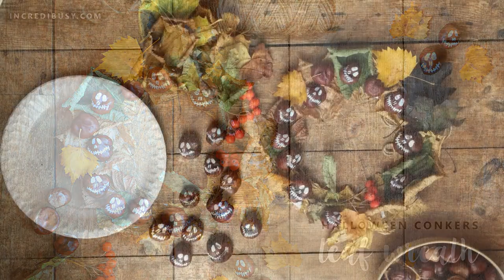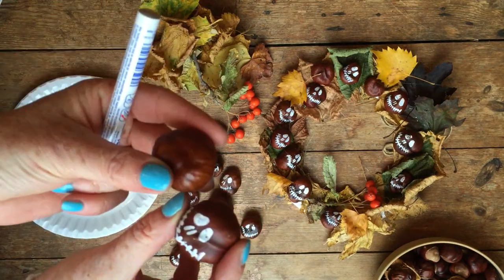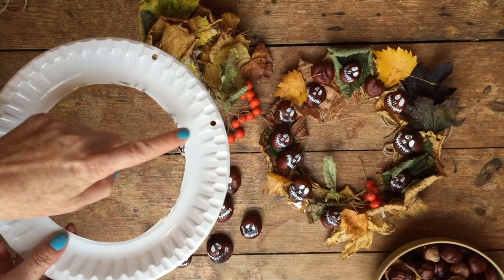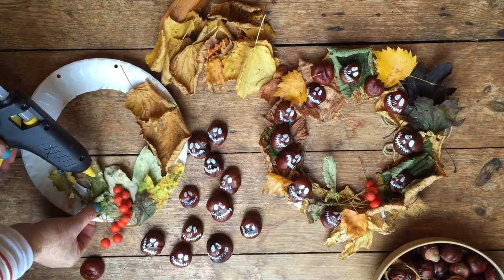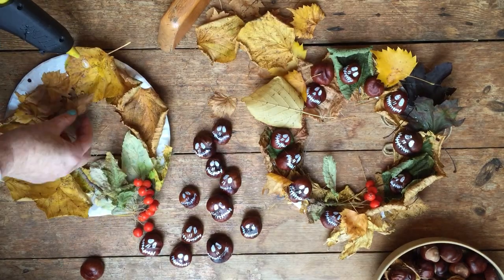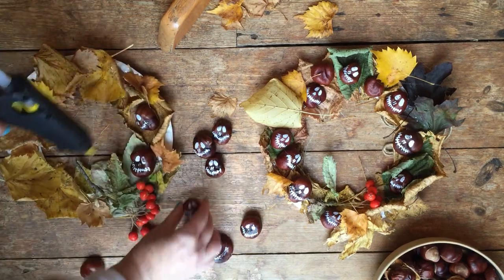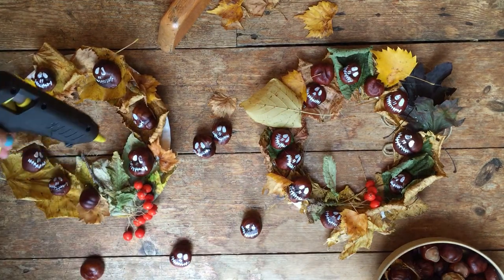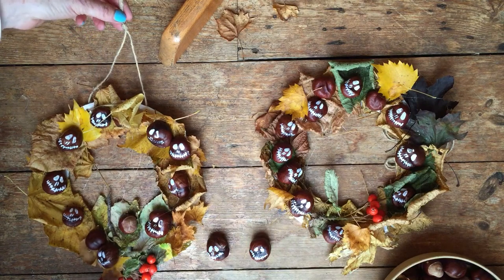How to make a Halloween Leaf Wreath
How to make a Halloween Leaf Wreath - really easy, lots of fun, and uses lots of natural materials, to encourage foraging and getting outdoors!

White pens for drawing skulls on the conkers, can be purchased here:
in the UK
in the US
(aff links)